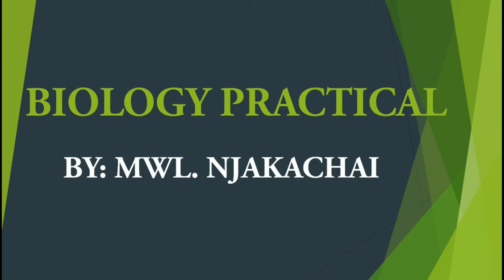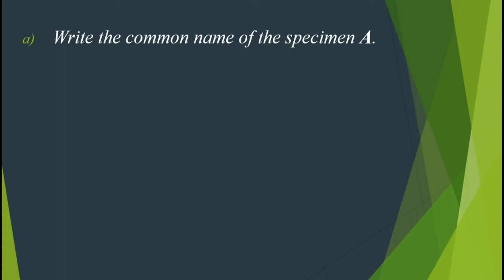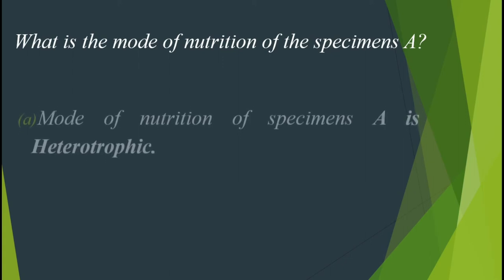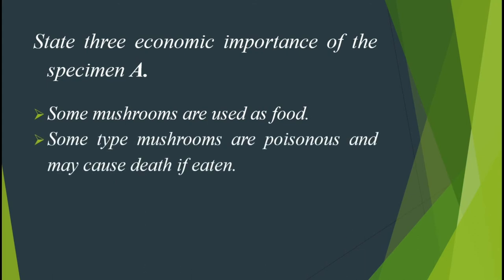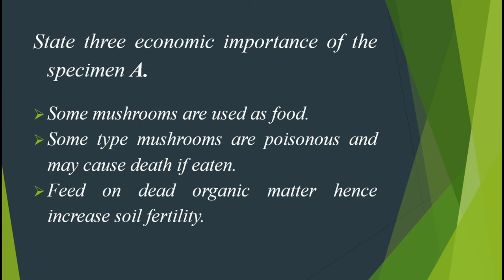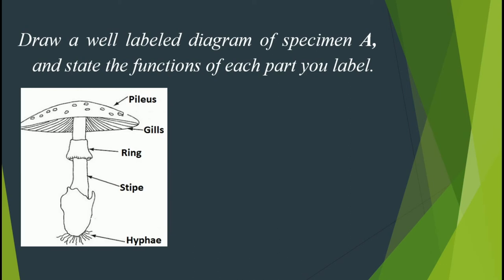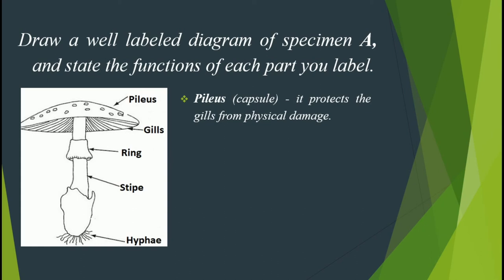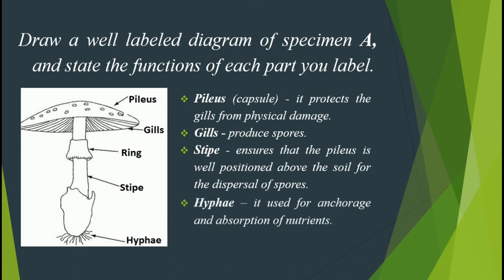CLASSIFICATION - MUSHROOM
Mushroom belong to kingdom Fungi which comprises many microorganisms that include about 80,000 species which are classified into three phyla namely  phylum Ascomycota, Zygomycota and Basidiomycota.